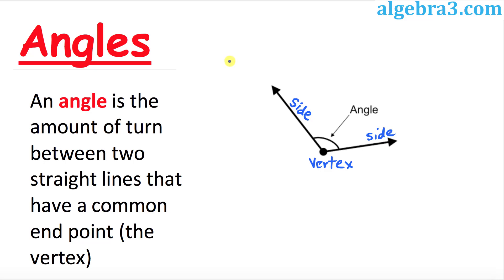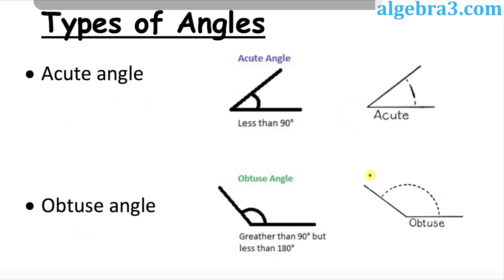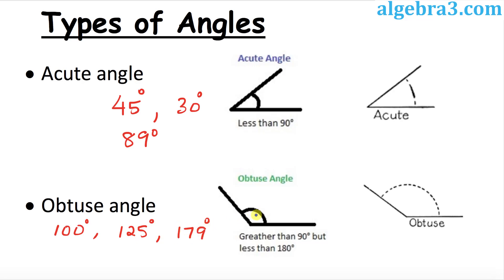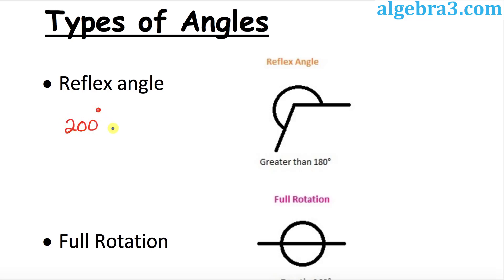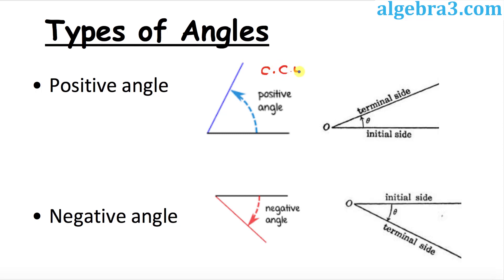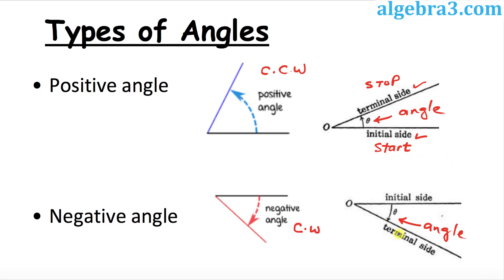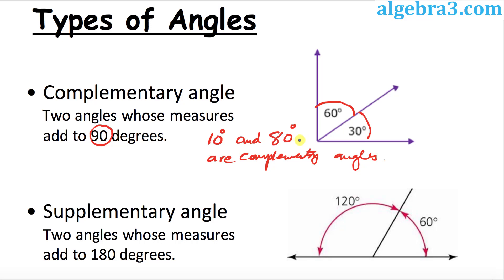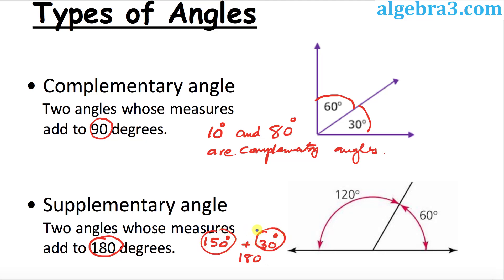Types of Angles in Geometry and Trigonometry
Learn the different types of angles found in Trigonometry and Geometry with Examples.
Angles: Acute, Obtuse, Right, Reflex, Full Rotation, Supplementary, Complementary, Positive, Negative, and Straight Line.